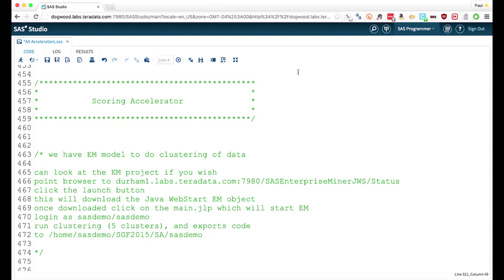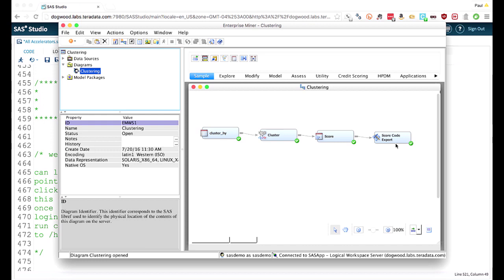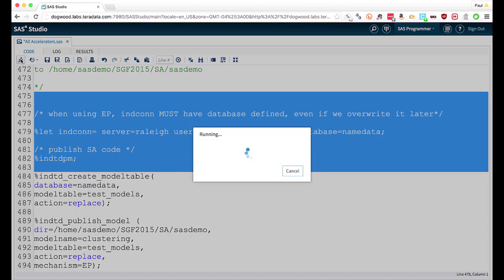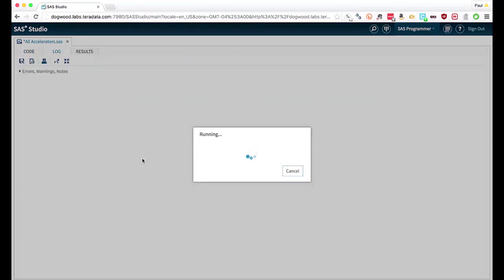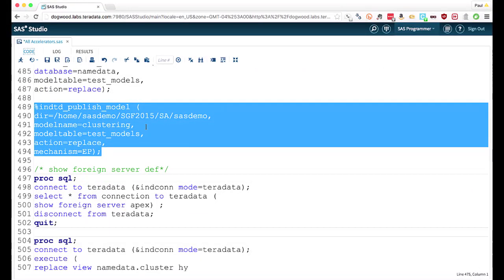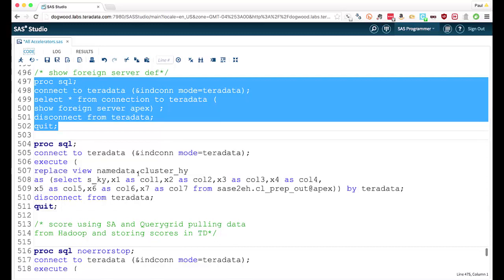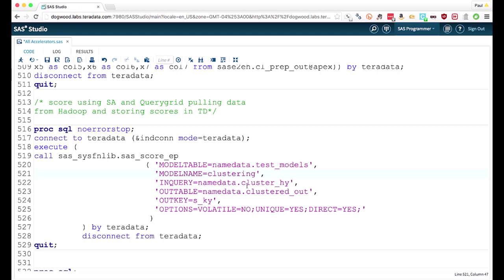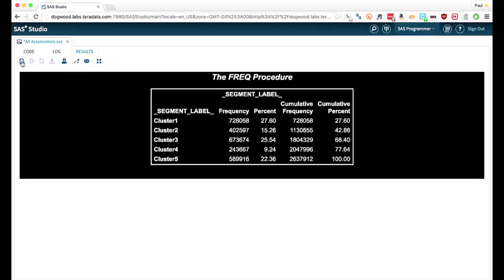SAS Scoring Accelerator for Teradata